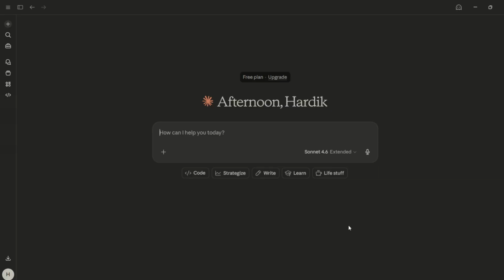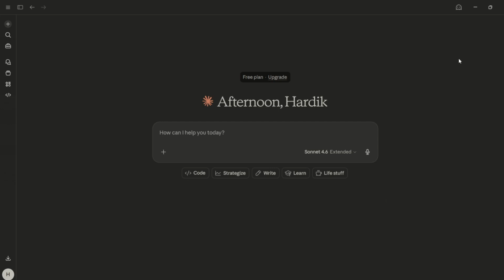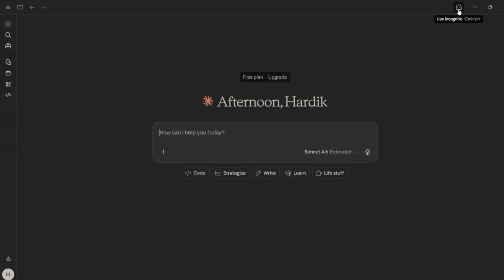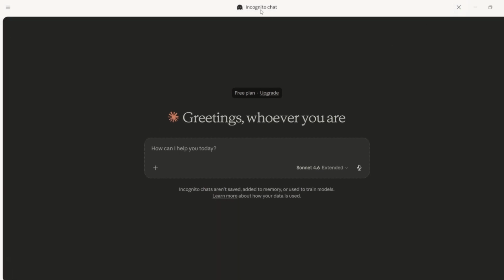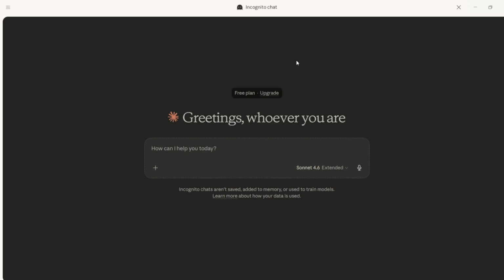How To Start Incognito Chats In Claude AI: The Absolute Best 2026 Guide To Private Conversations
In this step-by-step tutorial, you will learn exactly how to start an incognito chat in Claude AI completely for FREE. If you want to boost your digital privacy, explore sensitive topics without permanently altering your virtual assistant's memory, and keep your primary conversation history perfectly clean, this comprehensive guide will show you exactly how to access the highly requested private mode today.

As Claude AI continues to expand its massive cognitive capabilities in 2026, the platform introduced advanced memory synthesis and cross-chat context. While having an AI that remembers your professional background and coding preferences is incredibly useful for daily productivity, it also means your general queries, embarrassing questions, or highly confidential brainstorming sessions become a permanent part of your digital footprint. Fortunately, Anthropic listened to users who wanted the freedom of an ephemeral sandbox. By utilizing the brand new Incognito Chat mode—easily identified by the subtle ghost icon in your workspace—you can spin up a temporary, memory-free conversation that completely vanishes from your sidebar the moment you close it. Whether you are using the free tier or a Pro subscription, mastering this privacy feature ensures your primary AI workspace remains uncluttered and your temporary data stays off your permanent record.

In this full-length video, you will deeply explore:
• The exact step-by-step process to launch an Incognito Chat directly from the main Claude AI dashboard
• How to locate the ghost icon (or Pac-Man ghost) in the top right corner when starting a brand new conversation
• Understanding the massive difference between an Incognito session and a standard private chat in your history
• How Incognito mode prevents the AI from incorporating temporary discussions into your global memory profile
• Why you cannot convert an Incognito chat into a regular conversation after the fact, and how to safely save your code before closing the window
• Understanding Anthropic's 30-day safety retention policy and why "incognito" does not mean completely erased from corporate servers
• Troubleshooting common issues, such as trying to launch an Incognito chat inside of a dedicated Claude Project (which is not currently supported)
• Using the keyboard shortcut (Ctrl + Shift + I) to instantly toggle into private browsing mode for your AI assistant
• How Team and Enterprise administrators handle data exports and compliance logging when their employees use temporary chats
• Tips to improve daily productivity by using Incognito mode for initial "cold reads," testing prompts, and asking one-off questions without cluttering your sidebar

Starting an Incognito chat in Claude allows developers, writers, and privacy-focused professionals to comfortably test sensitive ideas, securely draft confidential documents, effortlessly prevent temporary research from corrupting their highly trained AI memory, and drastically speed up their daily workflows by maintaining a perfectly organized, permanent chat history.

This tutorial is specifically designed for:
• Privacy-conscious users who are wary of leaving a permanent data trail when experimenting with artificial intelligence
• Professional writers and authors who need a "clean slate" to test plot twists without the AI remembering past draft instructions
• Developers who want to rapidly prototype simple scripts without filling their history with dozens of single-prompt conversations
• Anyone absolutely tired of having to manually bulk-delete useless, temporary chats from their left sidebar at the end of every week
• Power users exploring the absolute best ways to manage their digital footprint and maximize Anthropic's 2026 memory ecosystem

Benefits of mastering Incognito mode in Claude AI:
• Faster, completely uninterrupted workflows with a beautifully organized and uncluttered primary digital workspace
• Massive peace of mind knowing your temporary, speculative, or highly personal questions will not be saved to your AI profile
• Effortless separation between your ongoing, long-term business Projects and your quick, ephemeral internet research
• Seamless navigation and instant activation using built-in keyboard shortcuts directly inside your web browser
• Total control over your cognitive profile, ensuring Claude only remembers the exact professional details you want it to retain

By the end of this comprehensive tutorial, you will know exactly how to launch, manage, and utilize Incognito chats inside Claude AI, allowing you to build a highly secure and incredibly efficient artificial intelligence workspace.